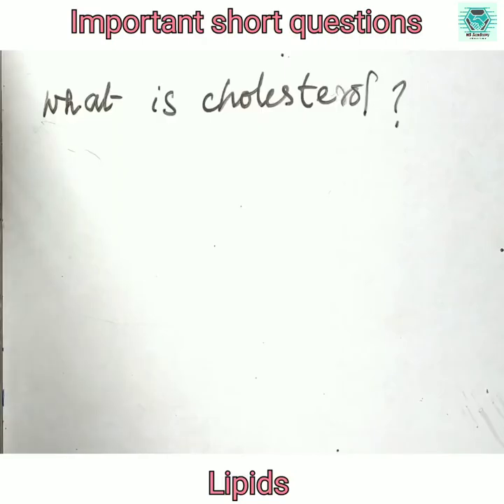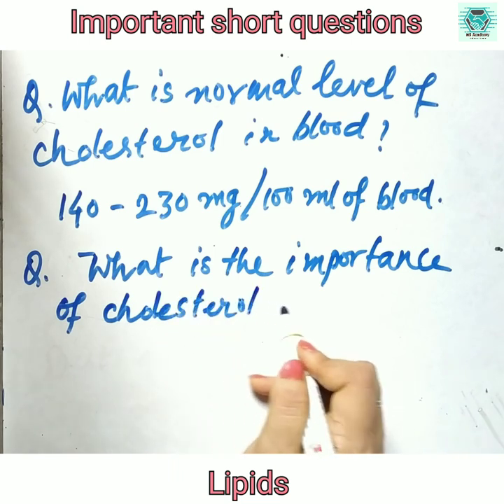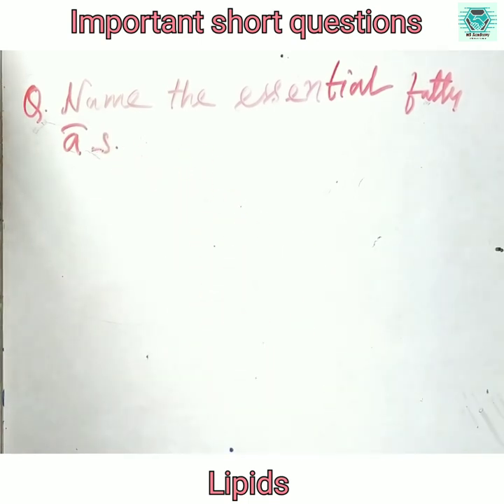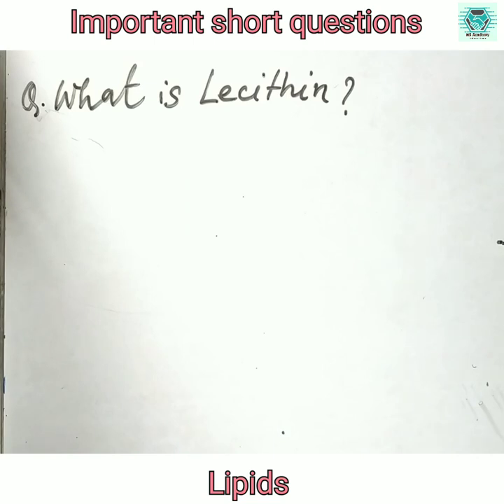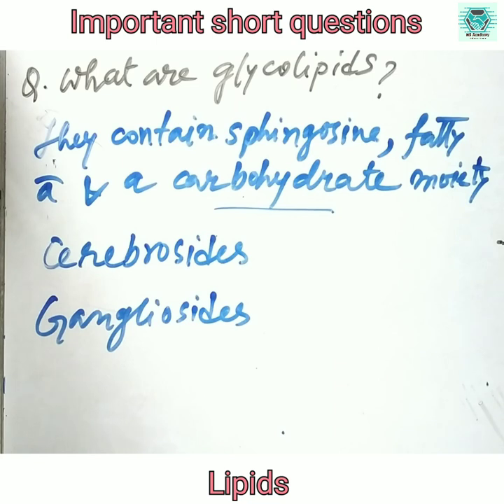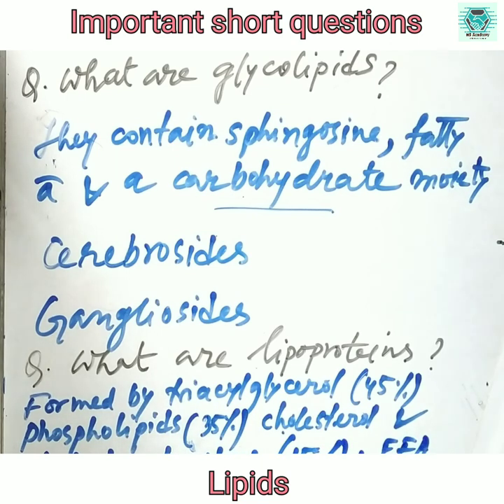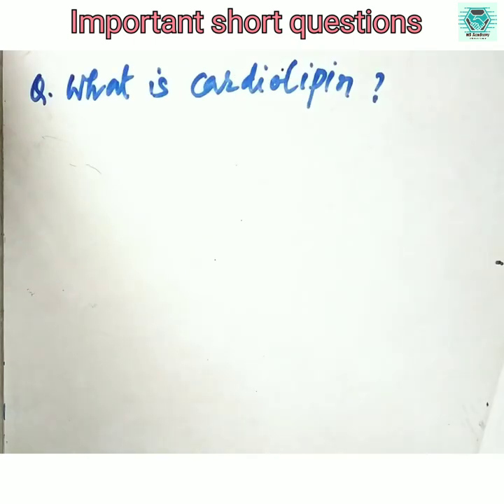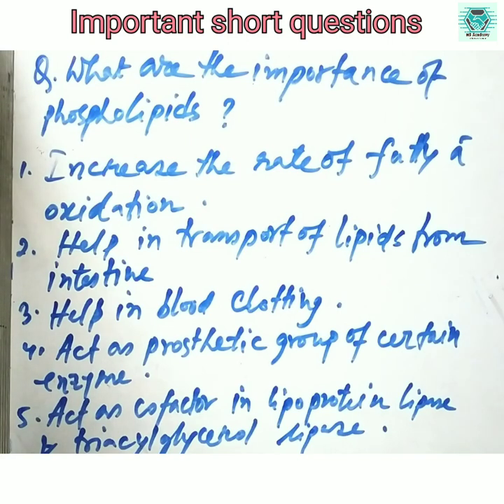Lipid_Important Short questions